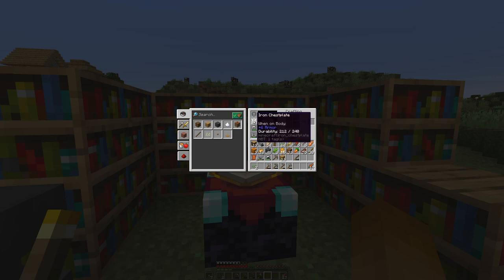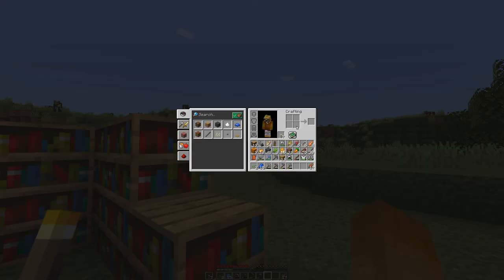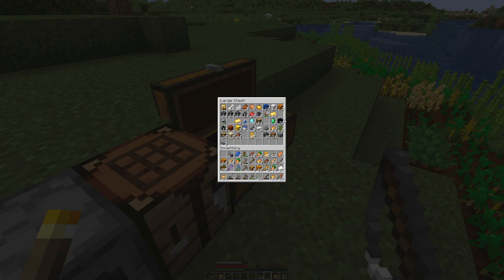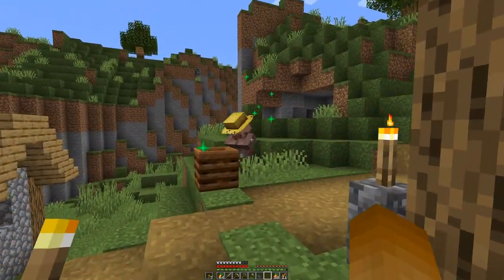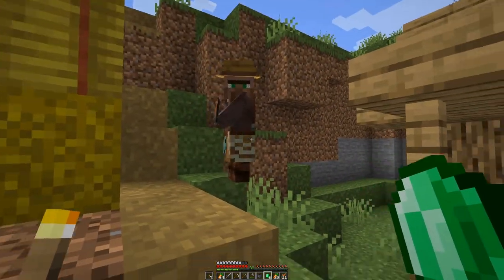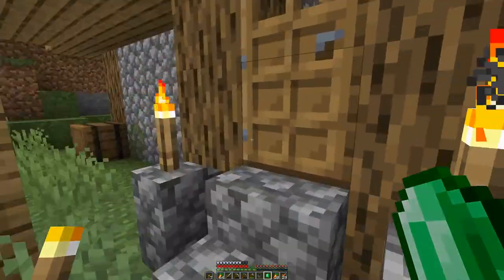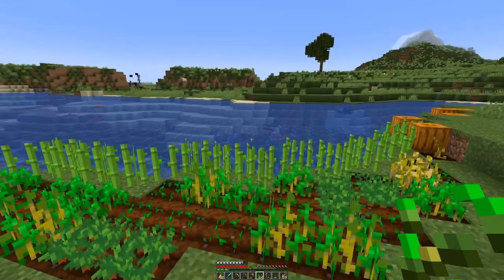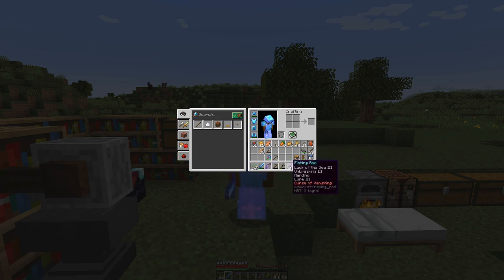Minecraft Survival Hardcore Challenge - S2E7: Enchanting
In this Minecraft series I focus more on the survival aspect of the game. With the recent update to 1.18 with caves and cliffs it is time for a bit of adventuring and building and farming does not necessarily help in that respect. The goal of this series is to win the game, which means reaching the end and defeating the Ender dragon. I play this series in hardcore mode, which means, only one life before it is over. Here are the rule I laid down for myself
- Avoid dying
- Reach the end
- defeat the Ender dragon